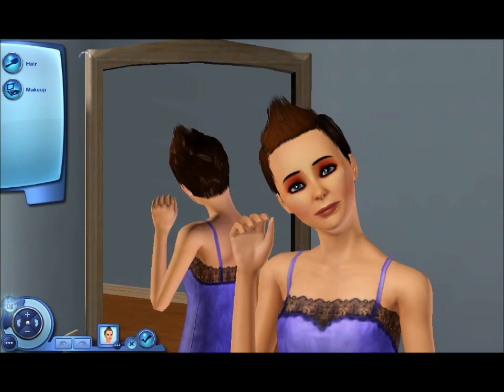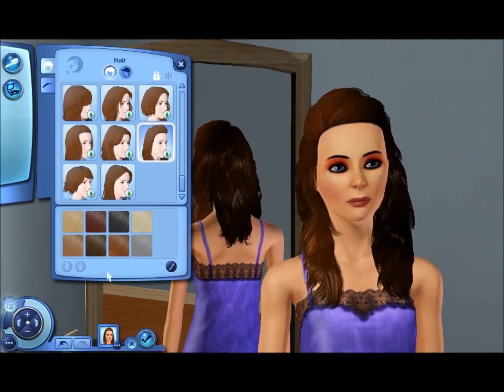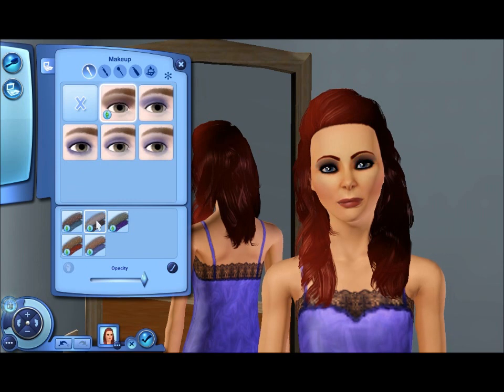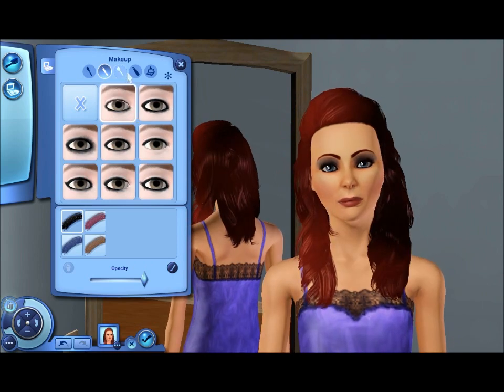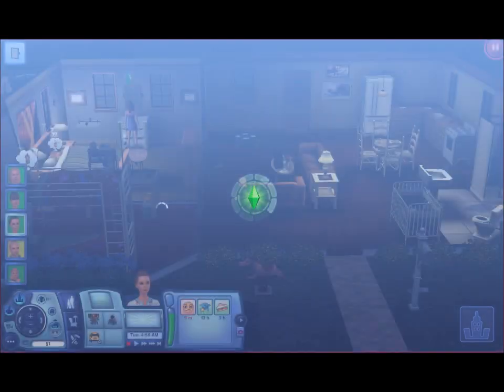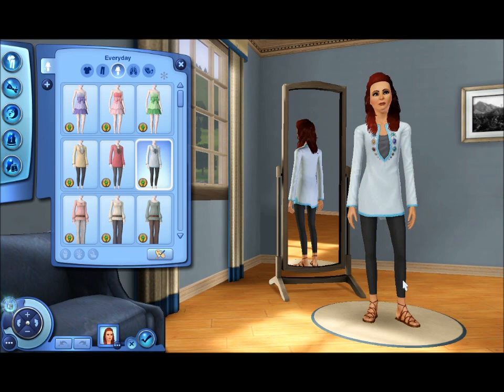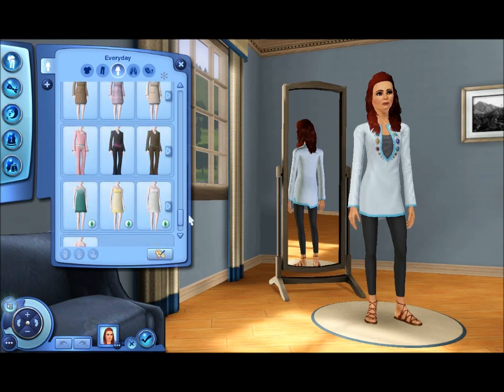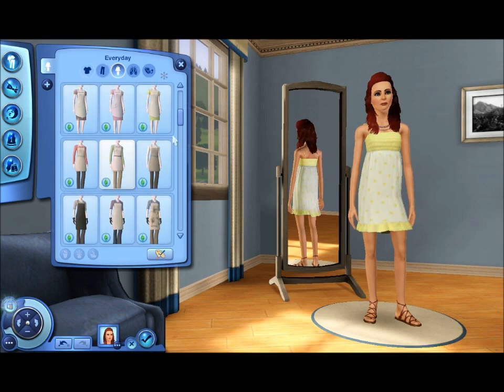Let's Play: The Sims 3 Generations - Giselle's Makeover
By popular demand, I gave Giselle a makeover :)